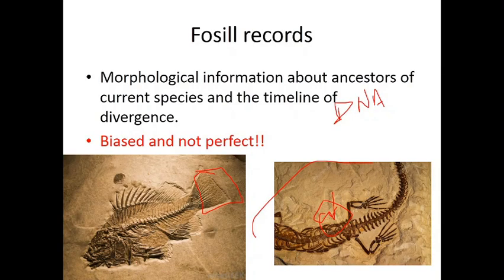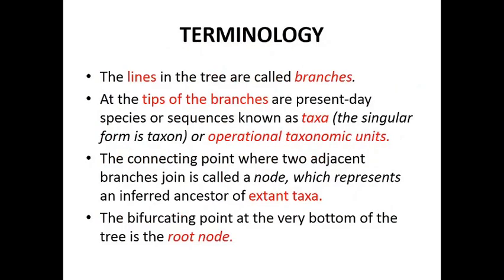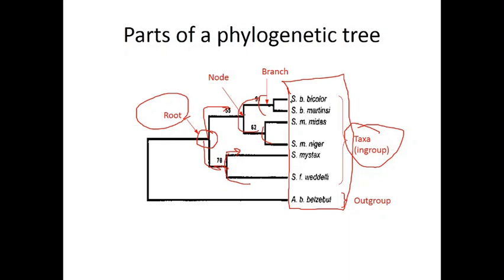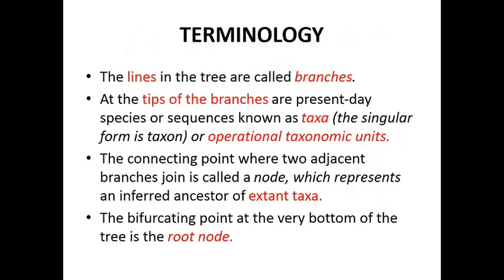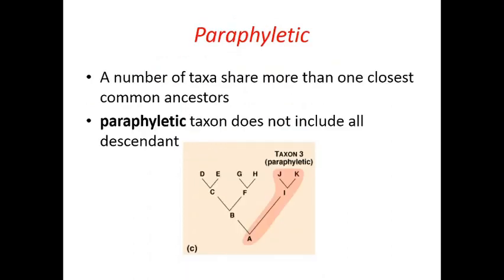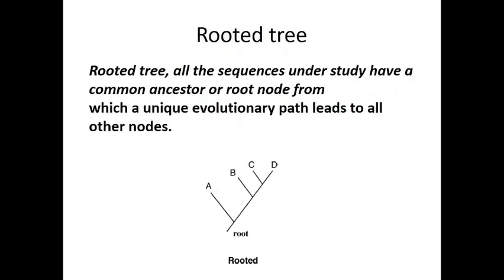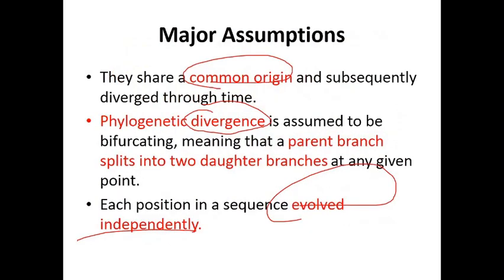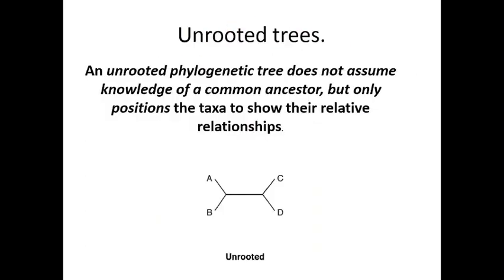PHYLOGENETICS LECTURE 2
IN THIS VIDEO VARIOUS TERMINOLOGY USED IN PHYLOGENY IS DISCUSSED.